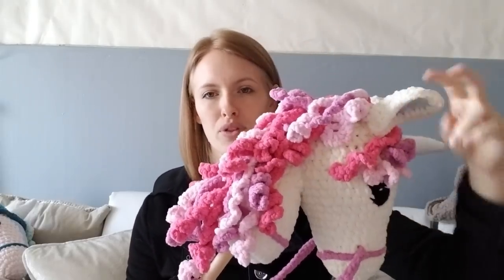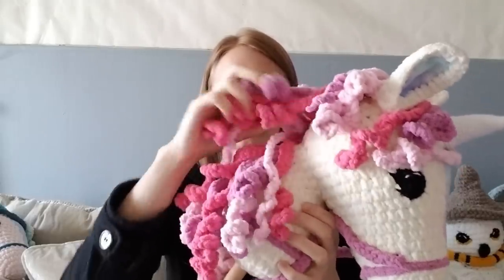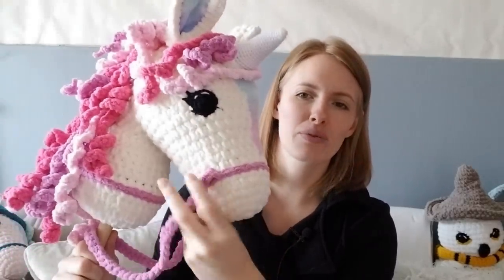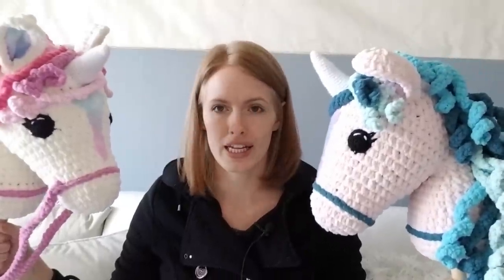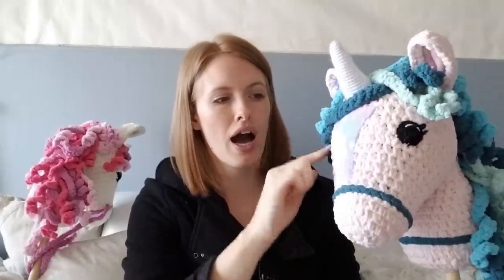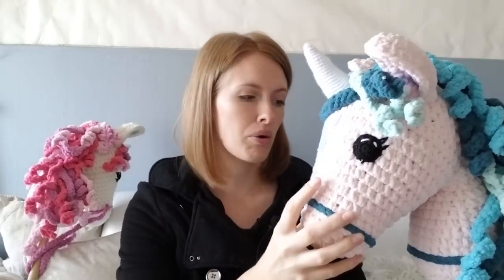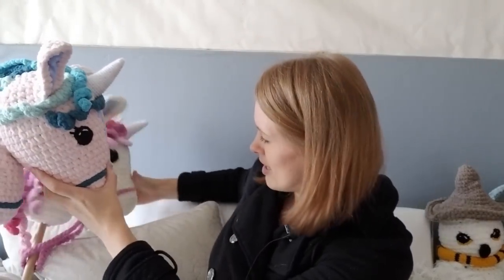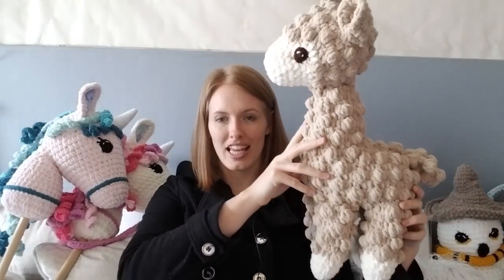Alpacas, Unicorns and Winnie the Pooh! | Crochet Vlog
Another busy week designing amigurumi! The Unicorn  Hobby Horse CAL is recorded, the second Alpaca is done! And I am starting on a baby shower gift!